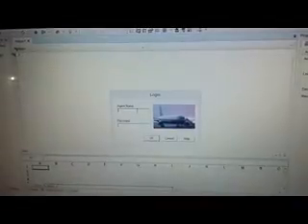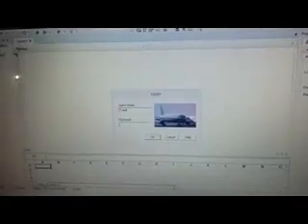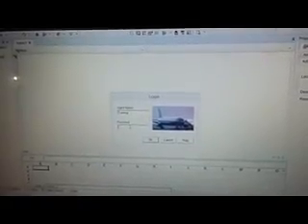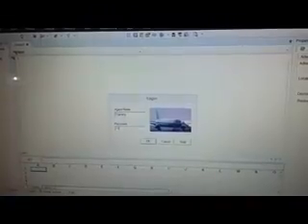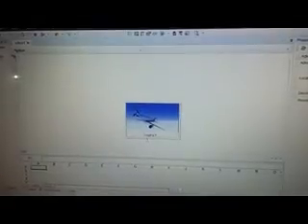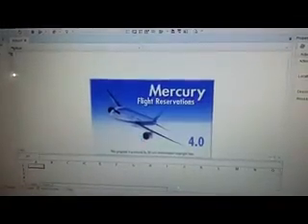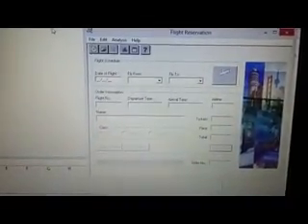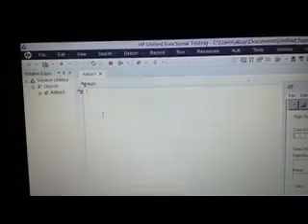module 4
UFT module 4